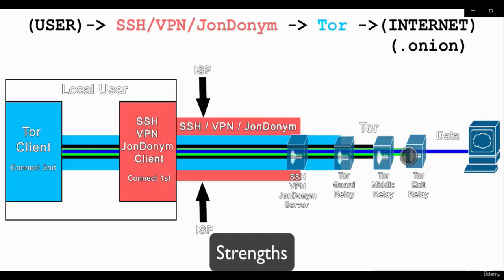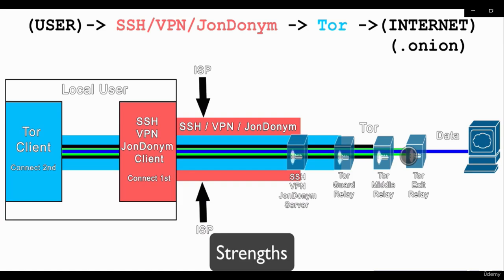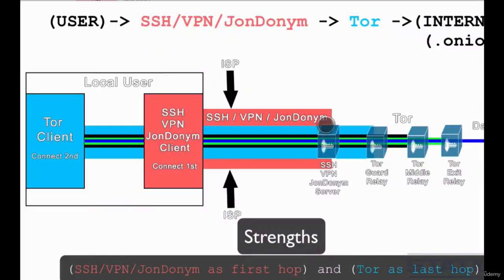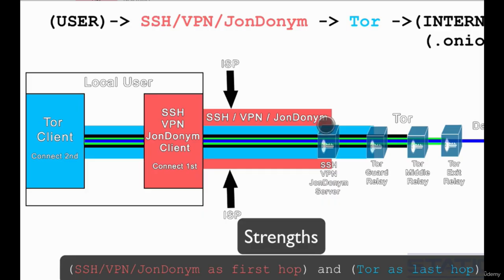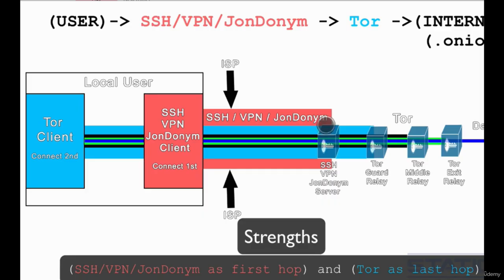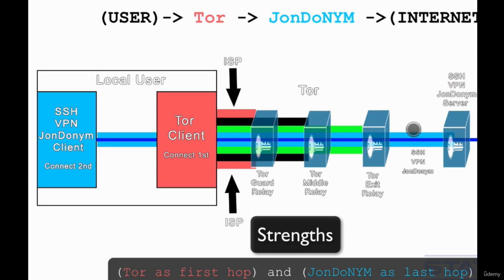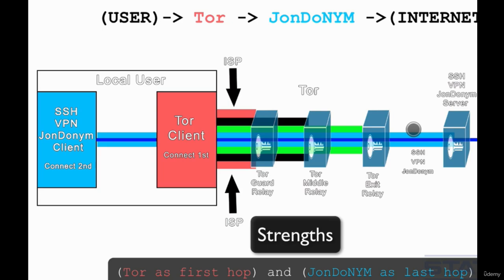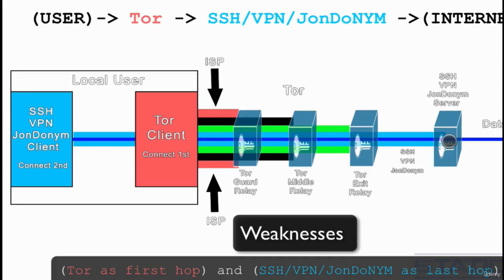34 Using JonDonym For Anonymity Part 1